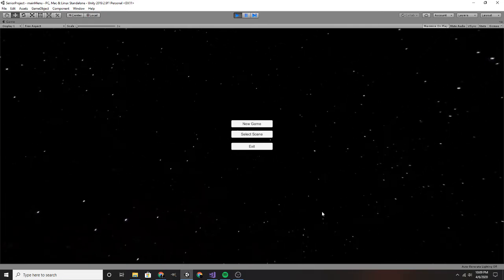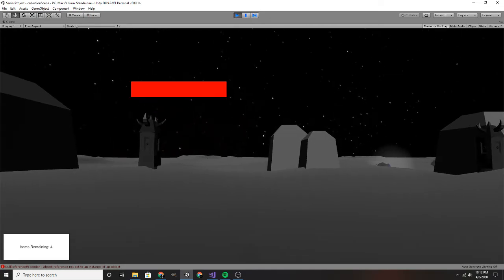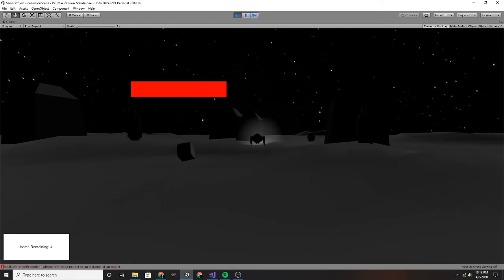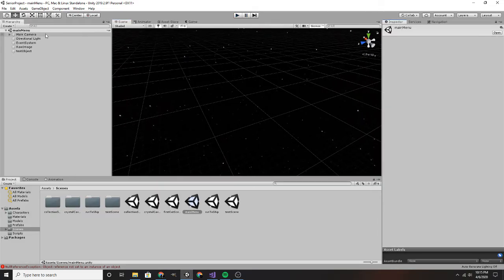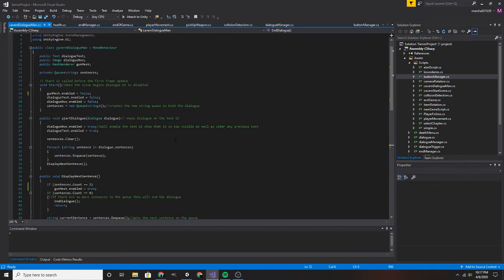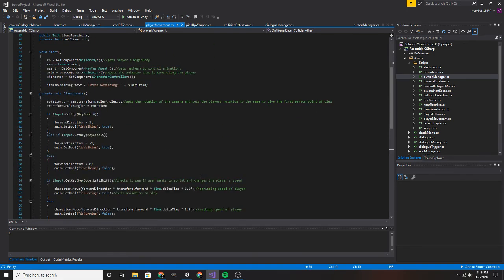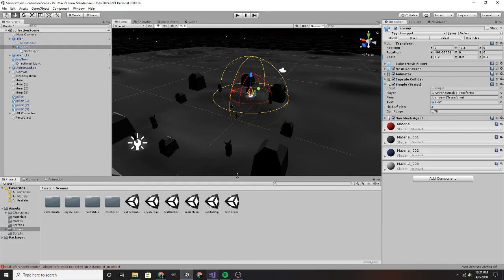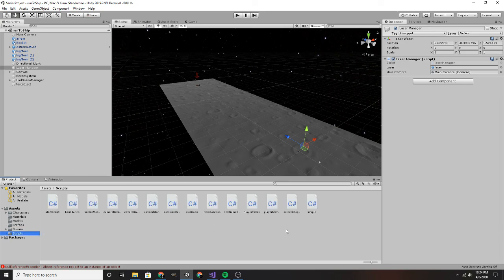AstronautBob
Senior Project 2020